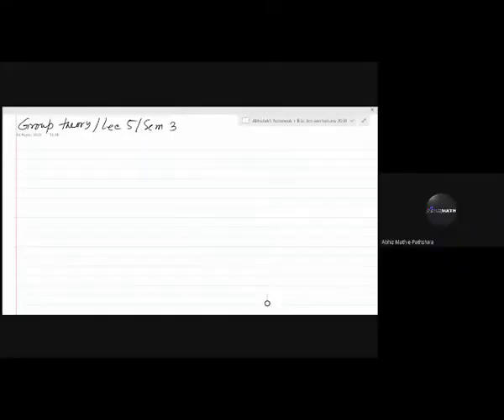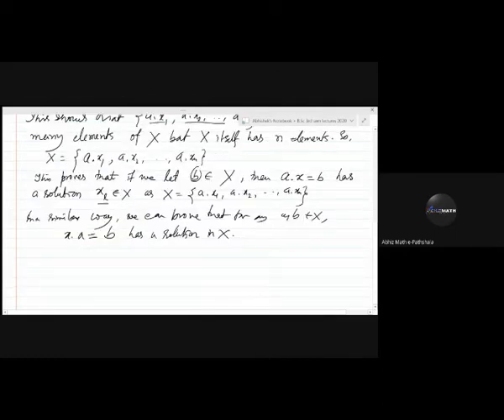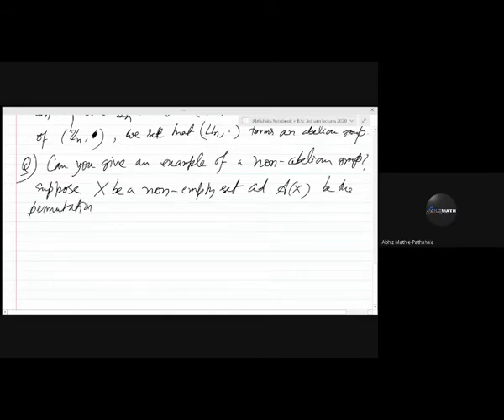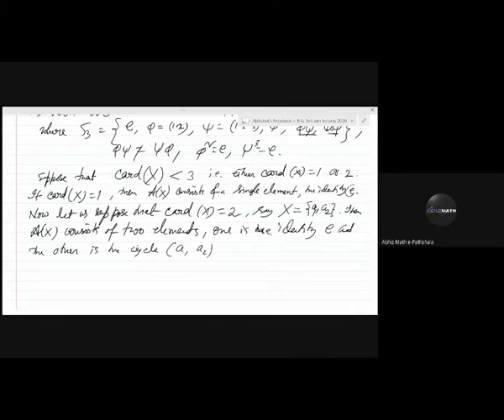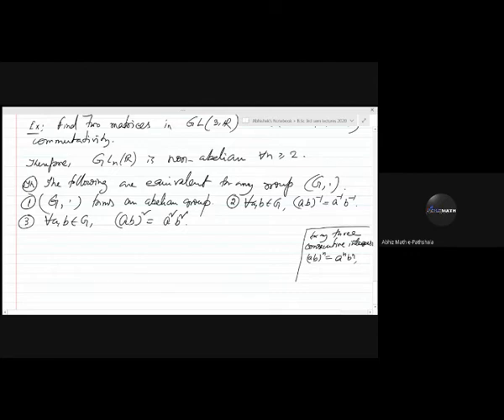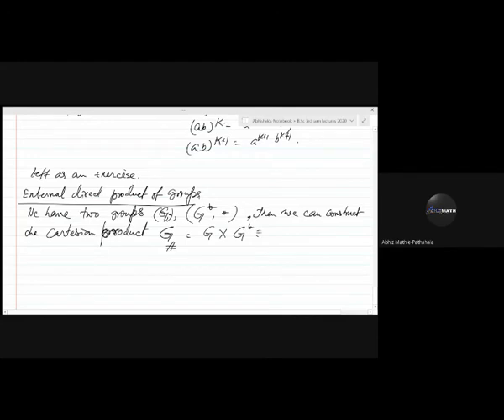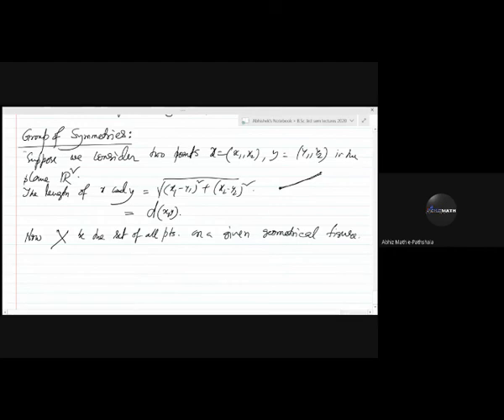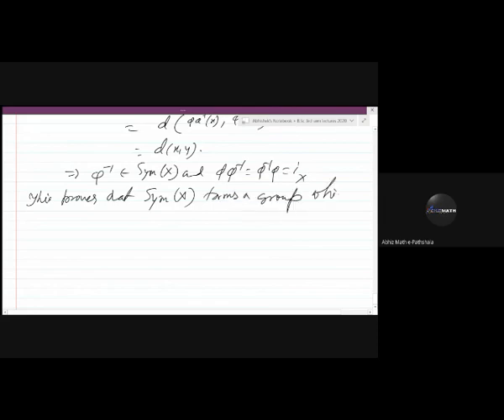GROUP THEORY LECTURE 5 DR ABHISHEK MUKHERJEE undergraduate course